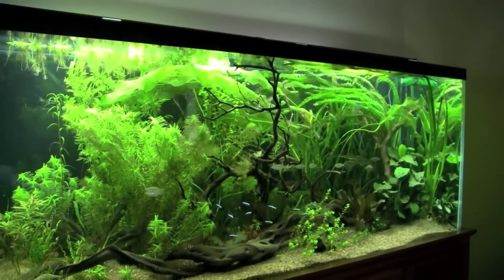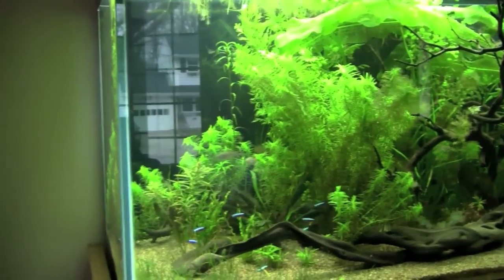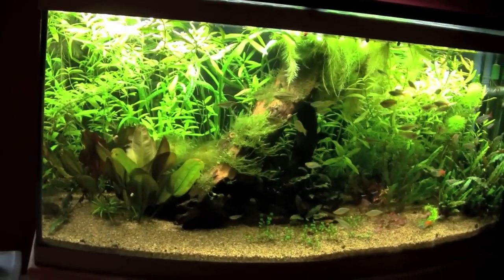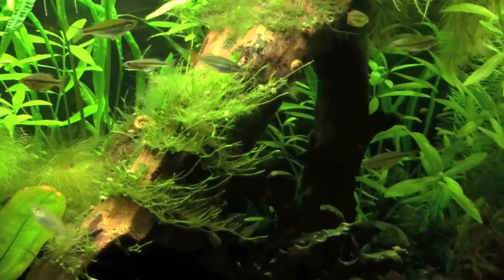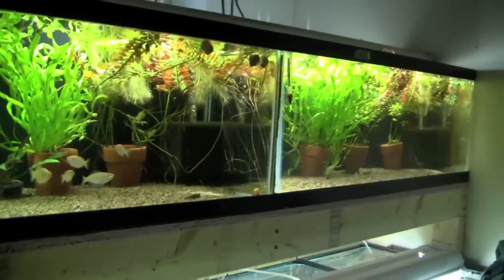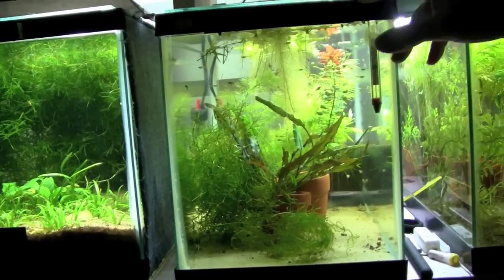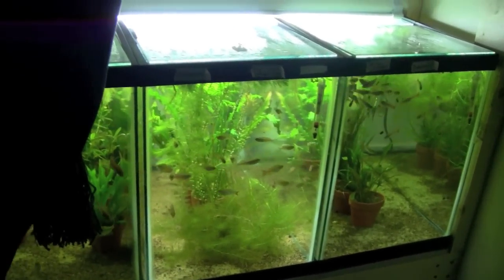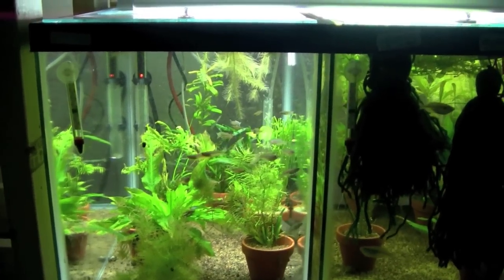Marcel Wuethrich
A visit to Marcel W.'s fish room in Madison, WI.